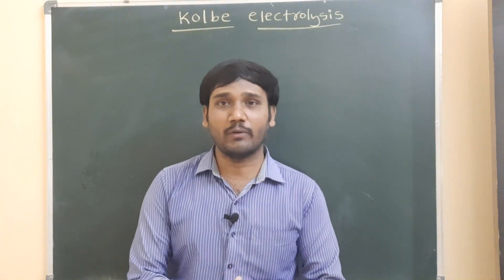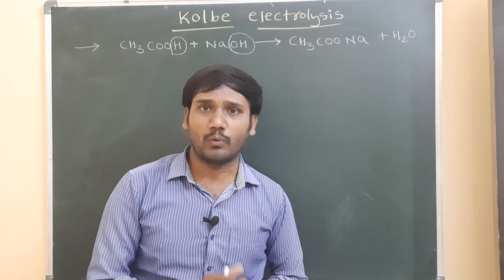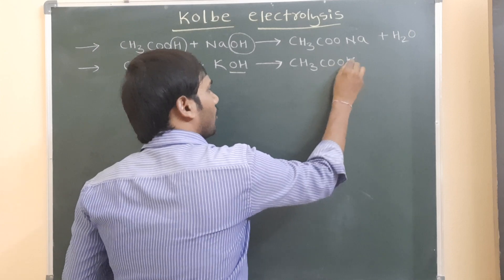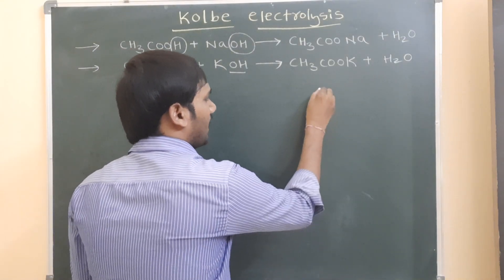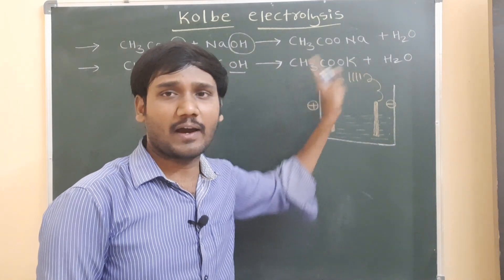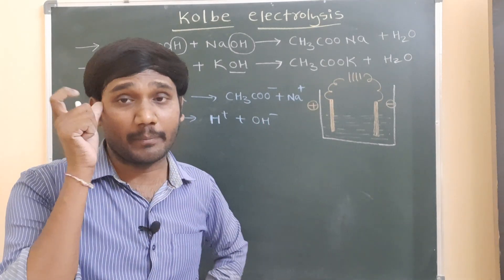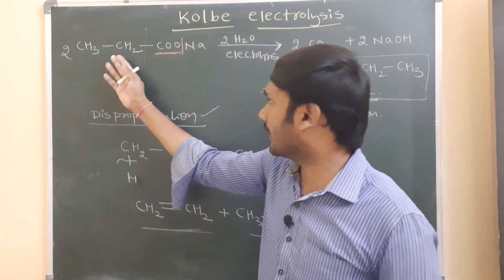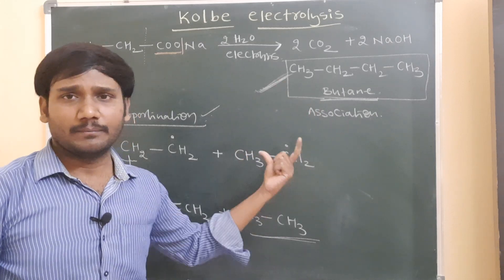Kolbe Electrolysis- by VB IIT Medical Academy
kolbe electrolysis